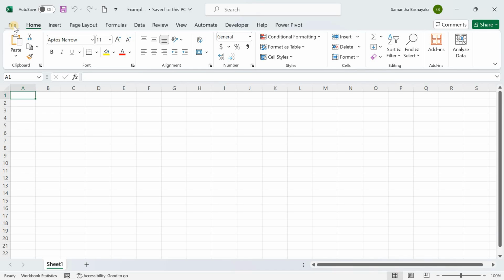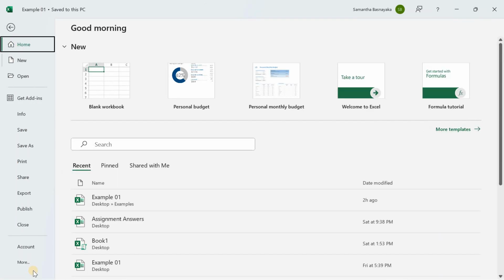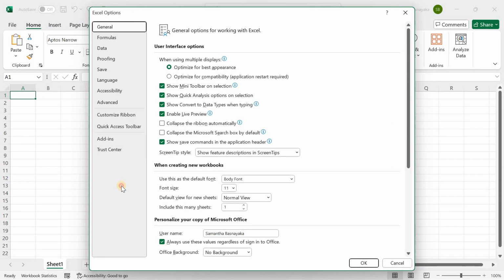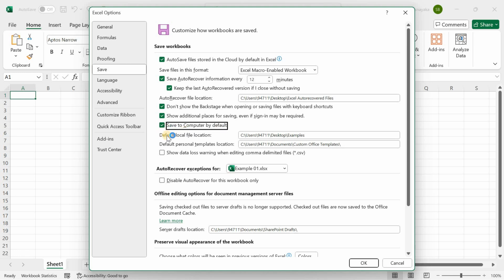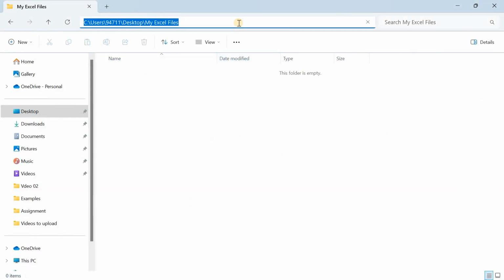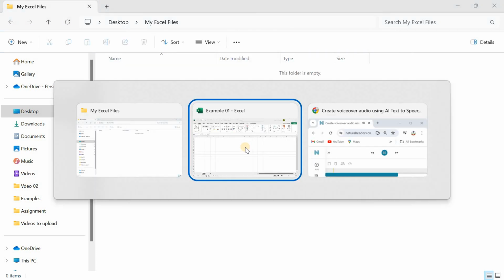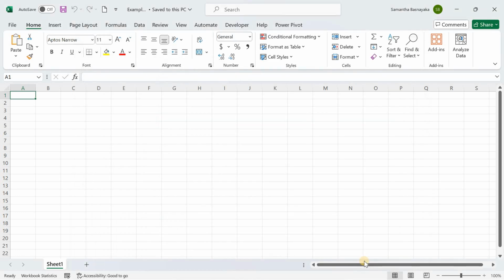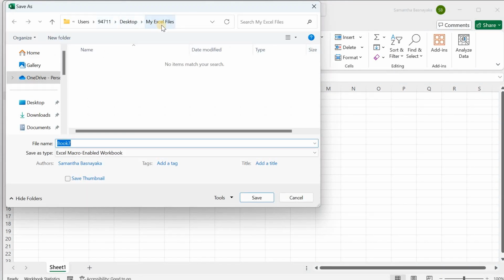How to Change Excel Default File Location | Excel Tutorials No 11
Hi everyone! Welcome back. In this tutorial, I’m going to show you how to set up a default file location for saving your Excel workbooks. This can save you time by making sure your files are always saved to your preferred location. Let's get started!

Key Highlights:

📁 Default Save Location: Learn how to set a default folder for saving your Excel files.
🚀 Streamline Workflow: Save time and enhance your workflow efficiency.
🔧 Excel Options: Customize your Excel settings for a better user experience.

Detailed Steps:

Open Excel:
Start by opening your Excel application.

Access Excel Options:
Go to 'File', then 'More', and select 'Options'. This will open the Excel Options dialog box.

Modify Save Settings:
In the Excel Options dialog box, click on the 'Save' tab on the left-hand side.
Under the 'Save workbooks' section, check the box that says, "Save to Computer by Default".

In the 'Default local file location' field, enter your preferred file path. For example, set it to a folder on your desktop called “My Excel Files”.
Save Changes:

Click 'OK' to save your changes and close the Excel Options dialog box.
Verify Settings:

Create a new workbook and save it. The default save location should now be set to the folder you specified.

Recap:

Setting up a default file location for your Excel workbooks is a simple way to streamline your workflow and ensure your files are always saved where you want them.

Time Stamp

00:00 Introduction
00:14 Excel Default File Location - Access Options Dialog Box
00:30 Excel Default File Location - Set Save to Computer by Default
00:45 Excel Default File Location - Specifying the Default File Folder
01:12 Excel Default File Location - Verify the Changes
01:31 Excel Default File Location - Video Closing

Special Note